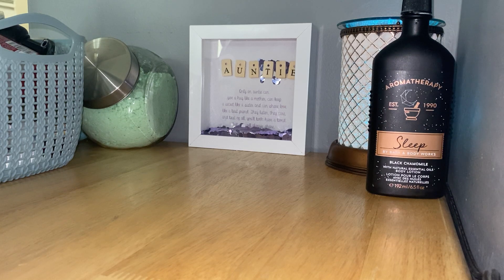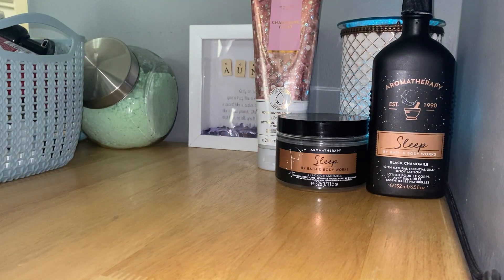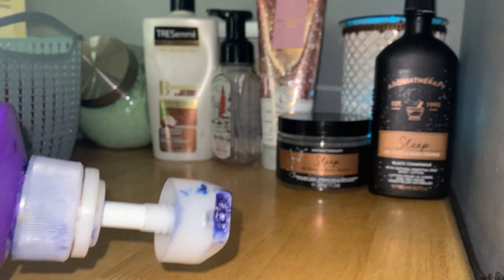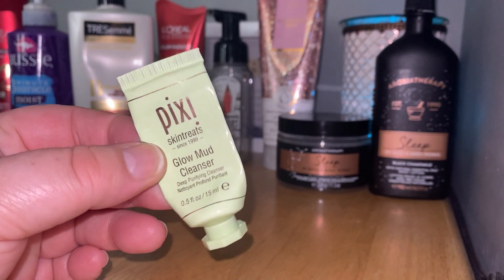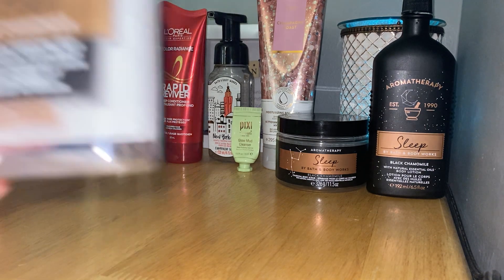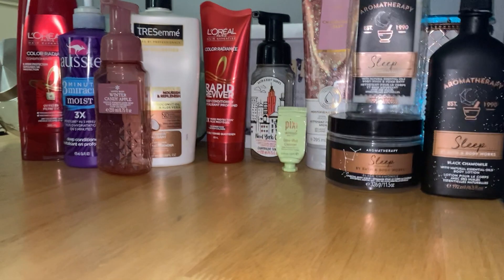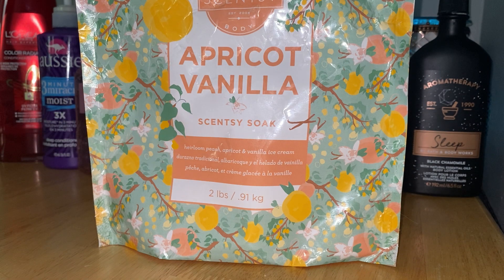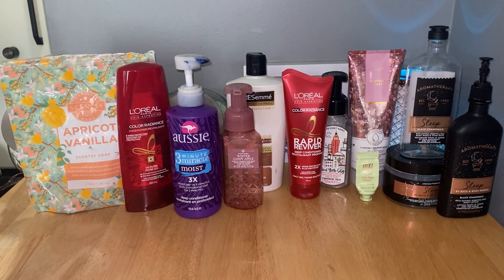March 2021 Hair, Skin and Body Care Empties!